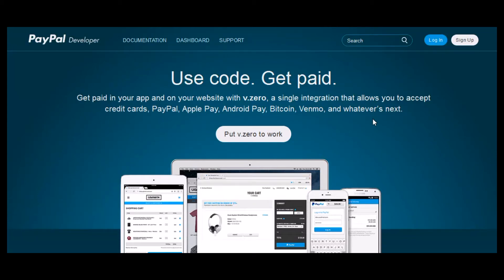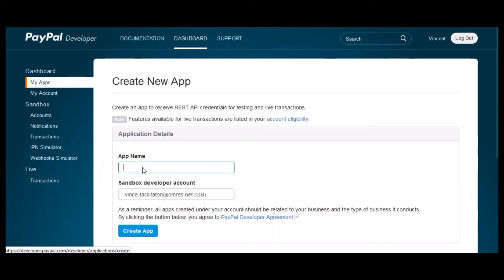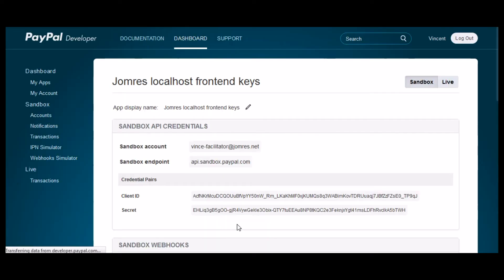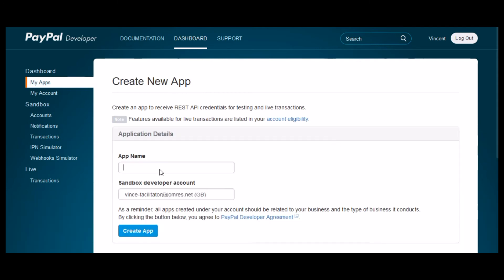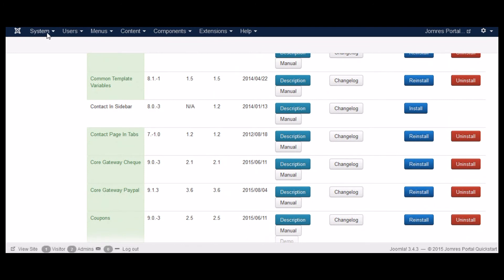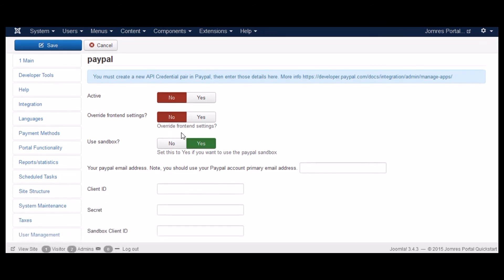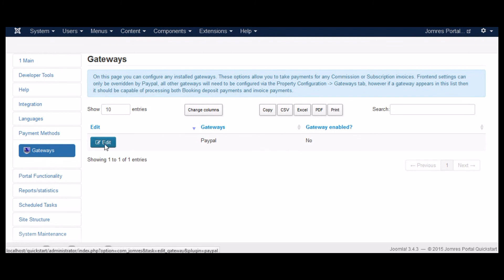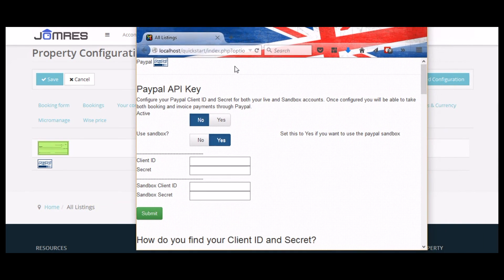Jomres Paypal Configuration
Here we'll show you to to configure the Paypal gateway in Jomres. It shows you where and how to get your Client ID and Secret and explains why you would want to have two sets of App keys. It also shows you how to configure the frontend settings for individual properties.